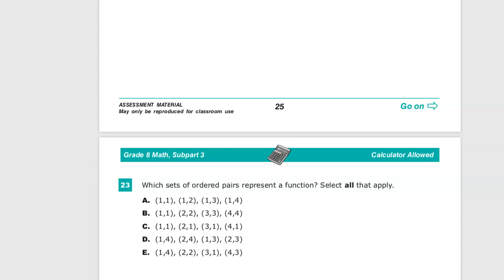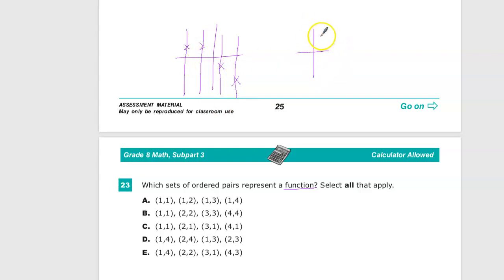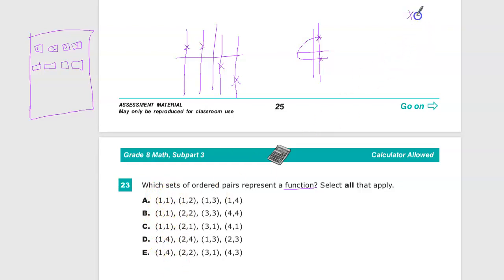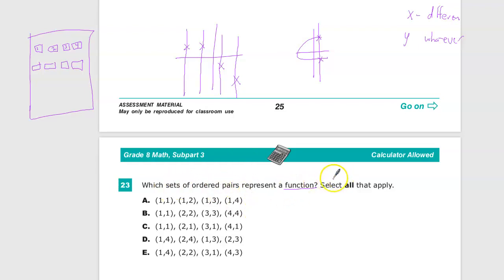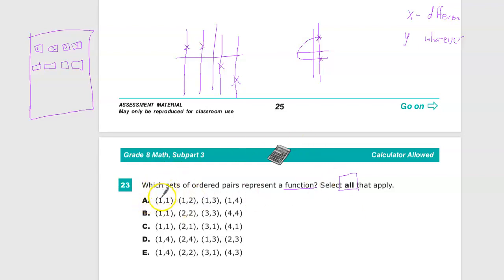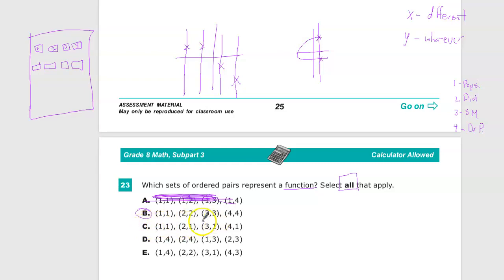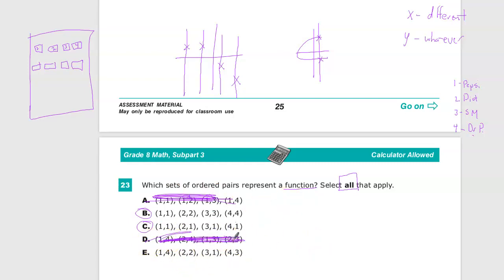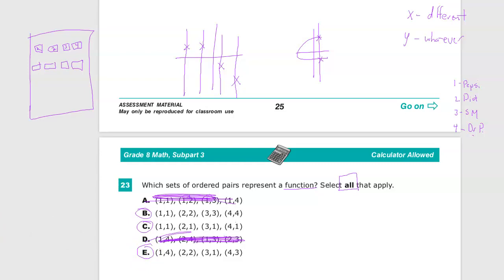Question 23 - Grade 8 Math - TNReady Practice Test